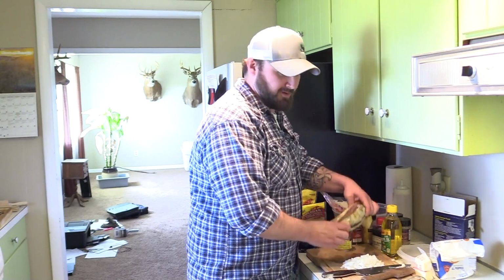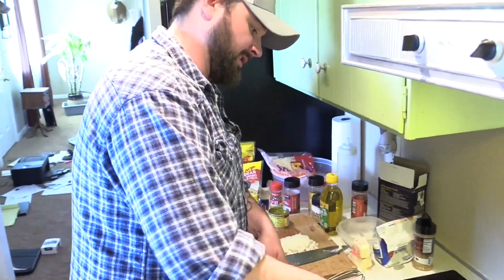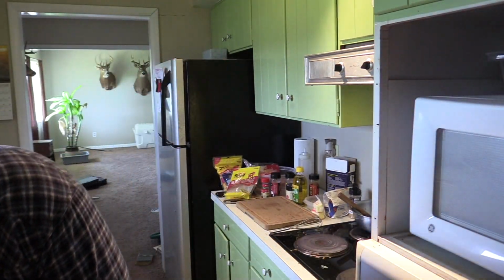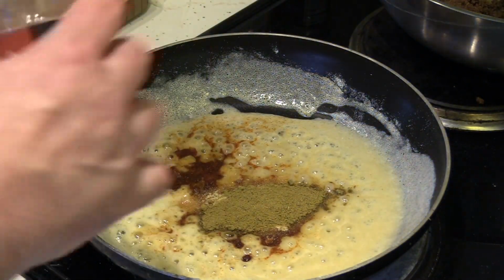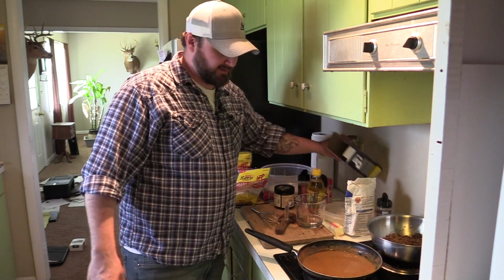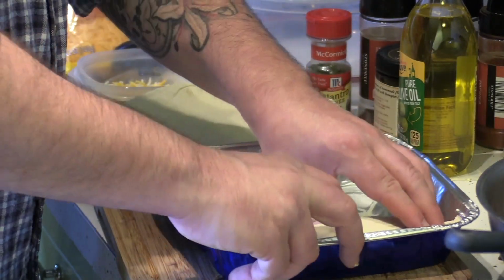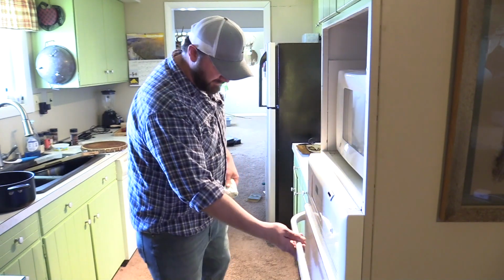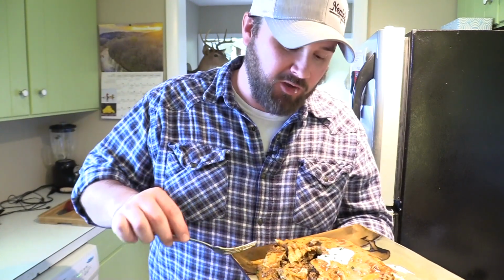Deer Meat Enchiladas!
You asked for it. We cooked it. Venison Enchiladas with homemade sauce, cheese, and more cheese. Another delicious wild game recipe.

If you would like to try Neale's All Purpose, Sweet and Savory, and Campfire seasonings, you can purchase them

Lodge Cast Iron Products

Black Presto Griddle

Weber Kettle Grill

Filming Equipment

Canon VIXIA HF G40

Rode Wireless Microphone